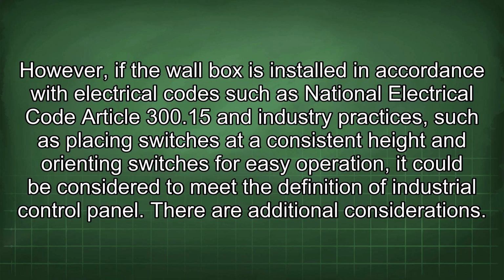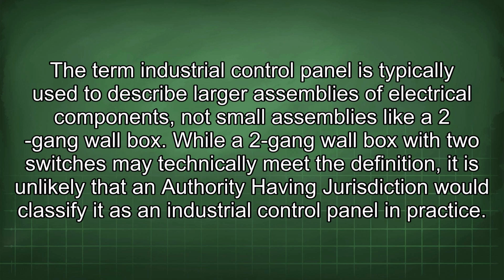Industrial Control Panel Systematic and Standard Arrangement Explained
Understand the definition of "systematic and standard arrangement" for industrial control panels according to NEC Article 409.2. Learn how this applies to component installation, industry standards, and simple assemblies. Consult with an electrical inspector for clarification.